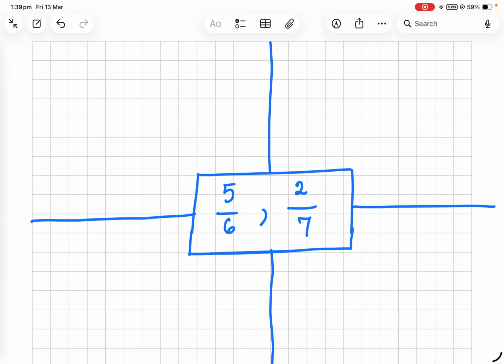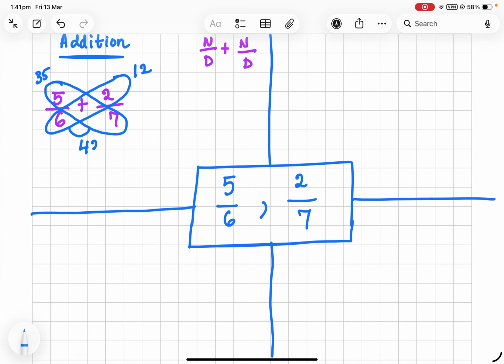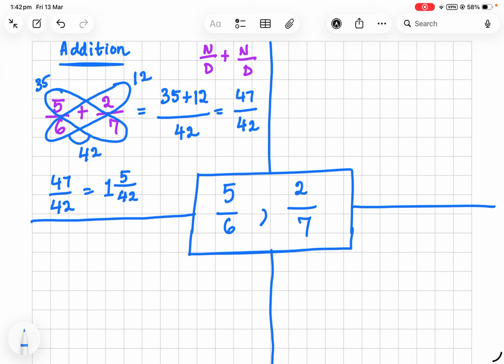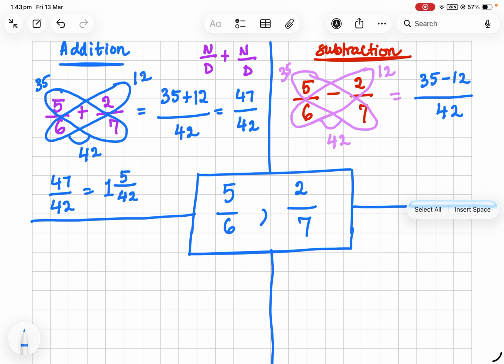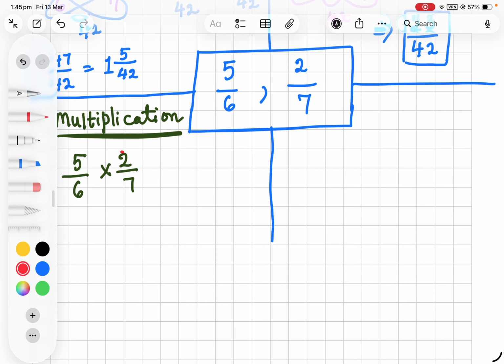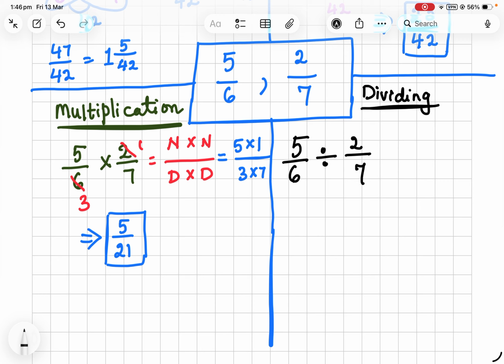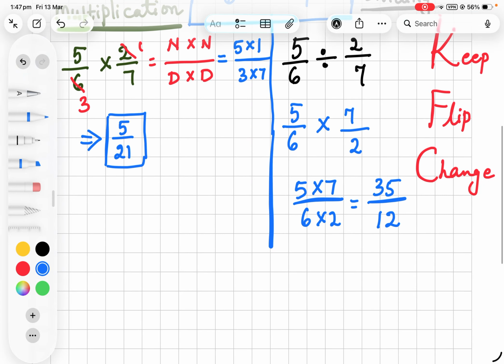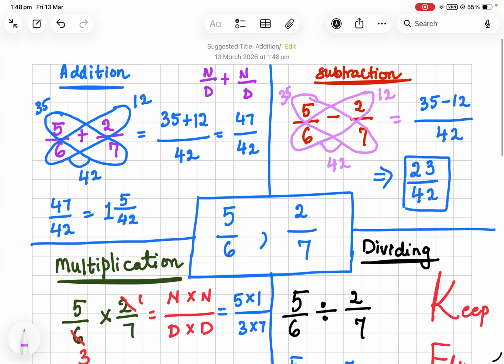Adding, subtracting, multiplying and dividing fractions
Operation with fractions -adding, subtraction, multiplying, and dividing
Everyday Maths with EstherVemuri